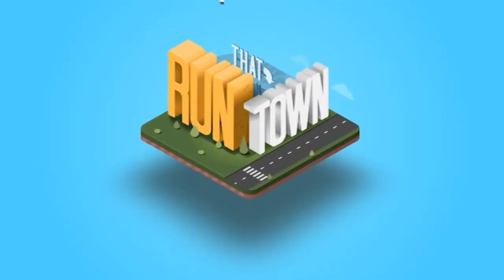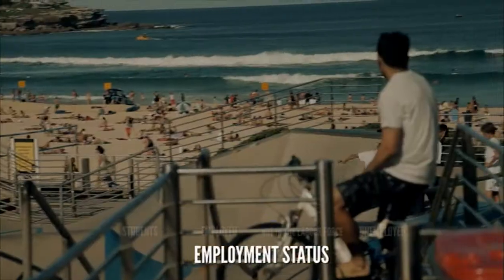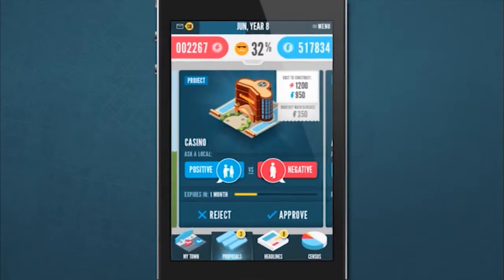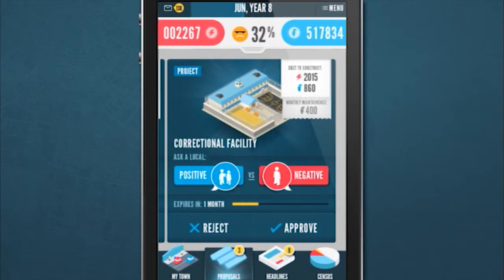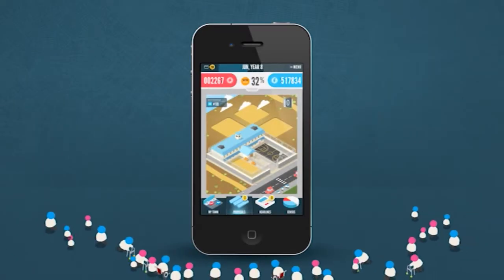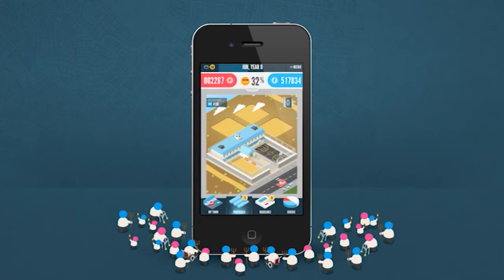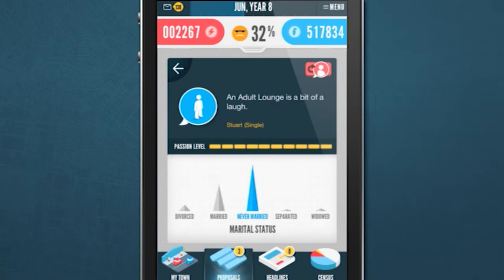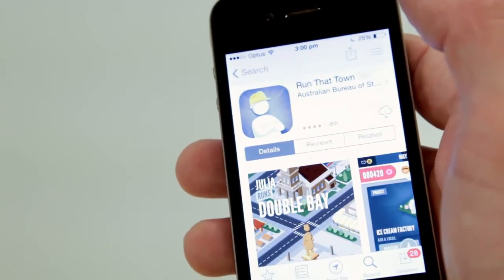APS Innovations - ABS's Run That Town and the 2011 Census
The Australian Bureau of Statistics game Run That Town uses real data from the 2011 Census to simulate controlling any postal area in Australia.

Winner of the 2014 Australian Government ICT Awards Program Government 2.0 category, Run That Town was part of an integrated public awareness program aimed at increasing awareness and use of Census data.